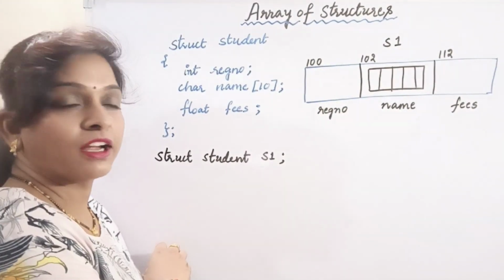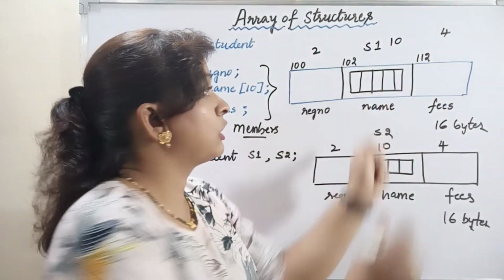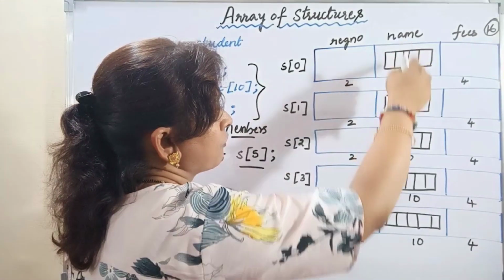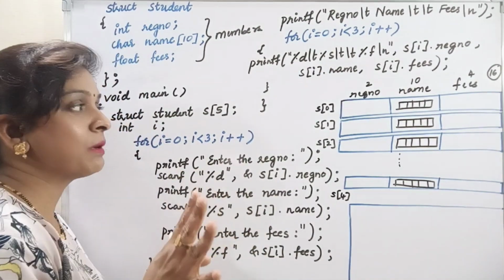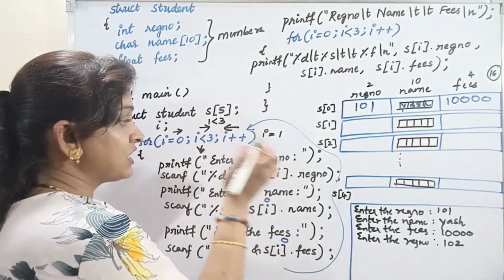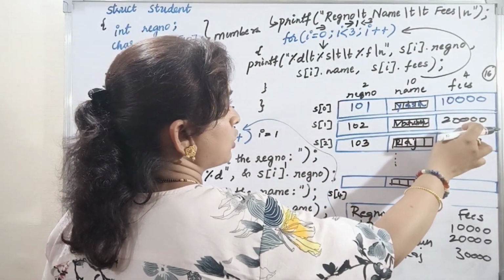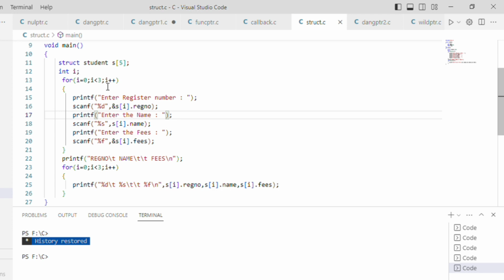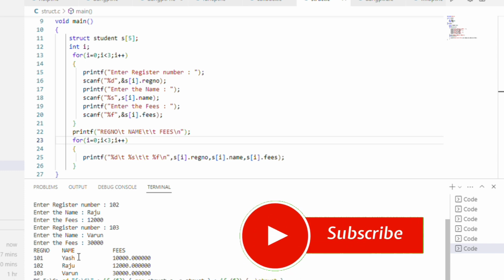C-117- Array of structures|Part-4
In this video I have discussed about array of structures in detail with
 program and execution in detail.